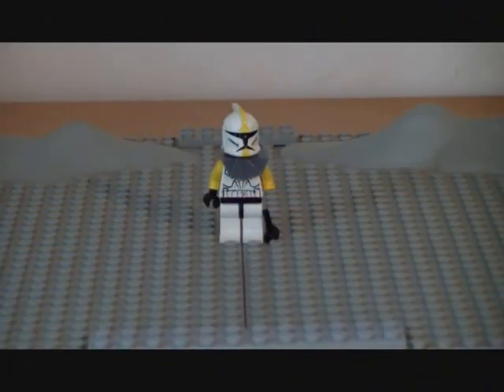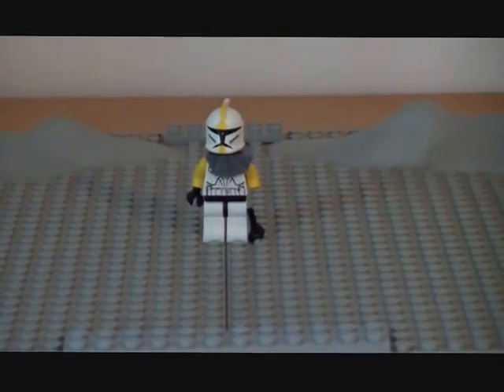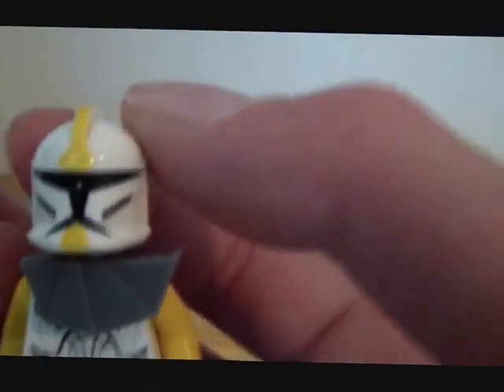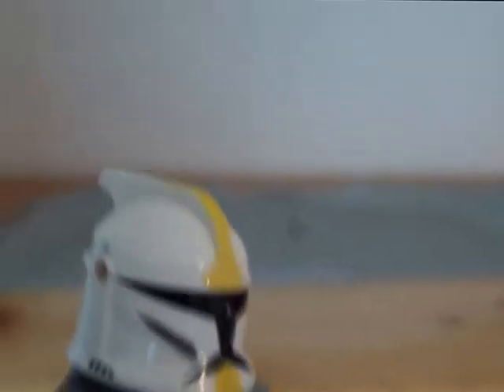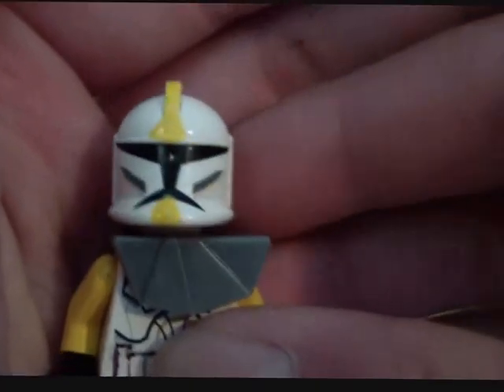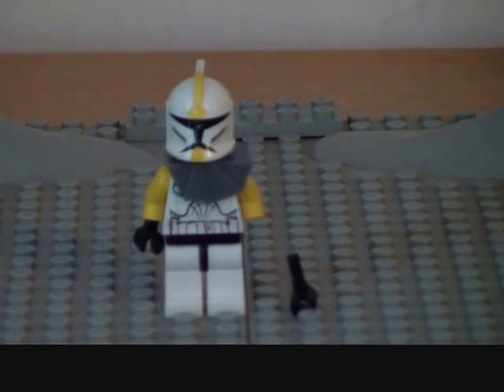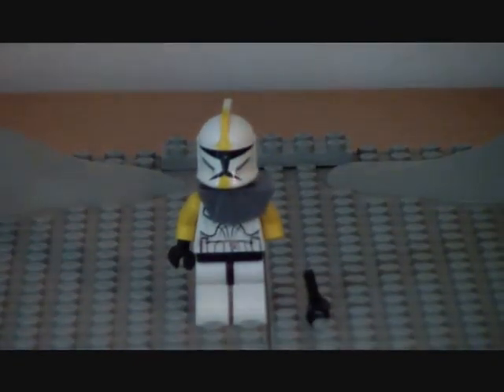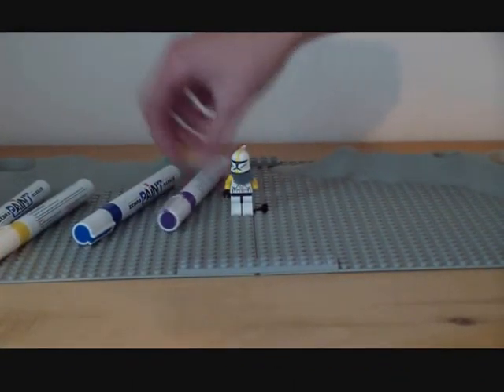LEGO Star Wars Custom Commander Bly Review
LEGO Star Wars Custom Commander Bly
I made this myself, inspired from lego star wars 3 the video game.
Enjoy, comment if you want me to do a tutorial!